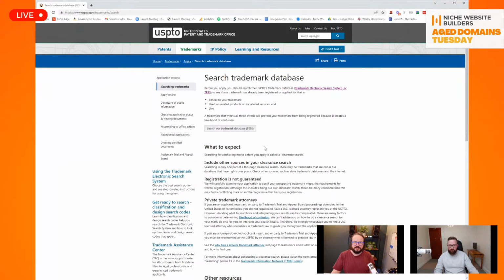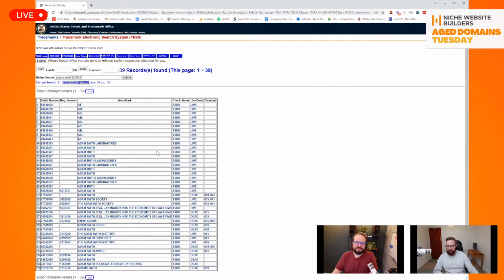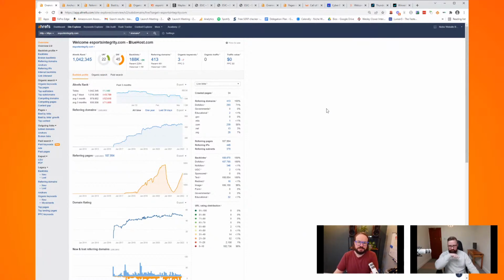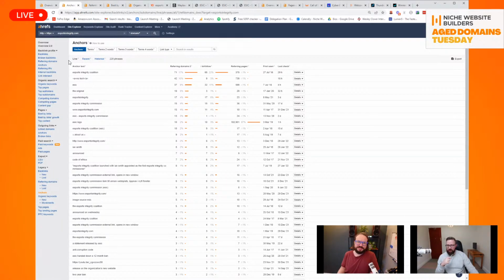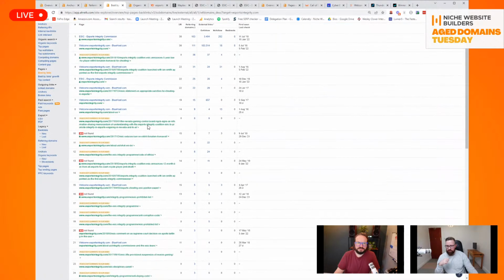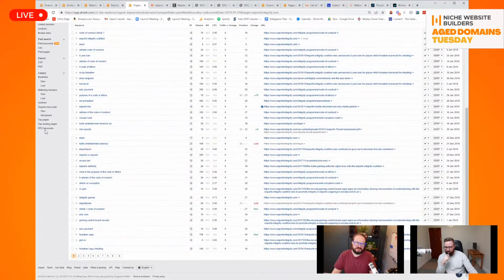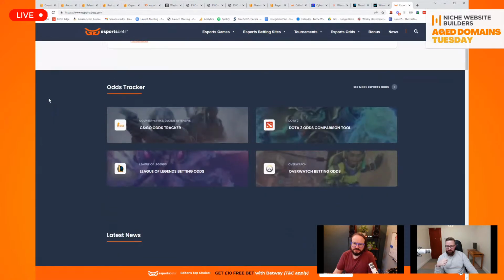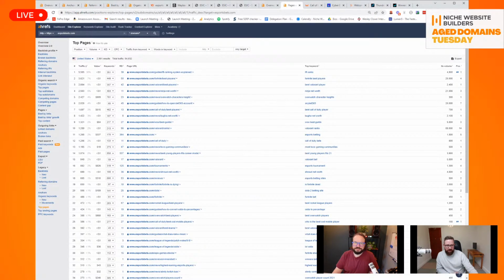How to 301 redirect domains the right way and esportsintegrity.com (Aged Domain Tuesday)